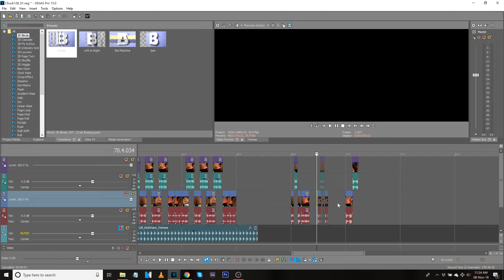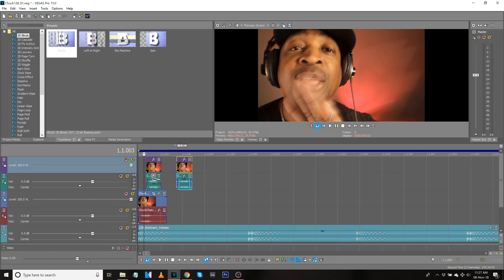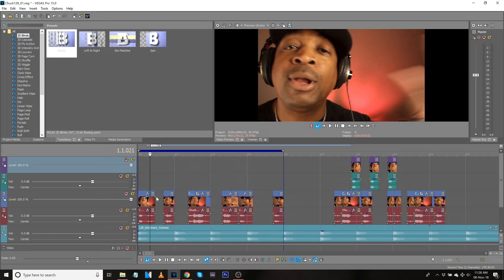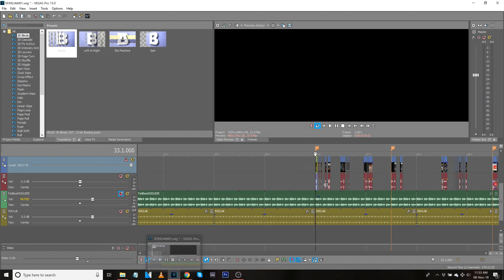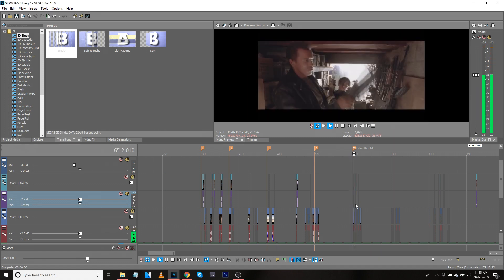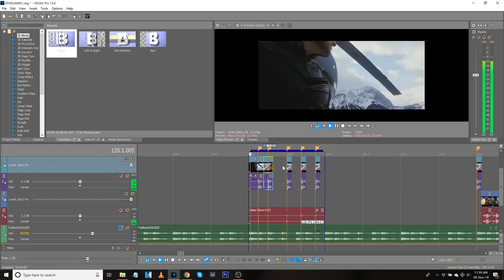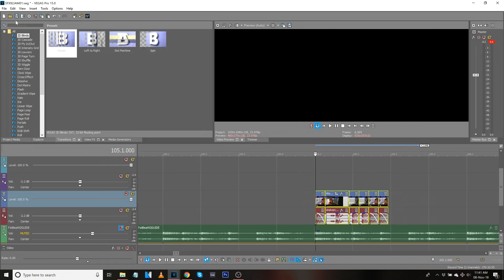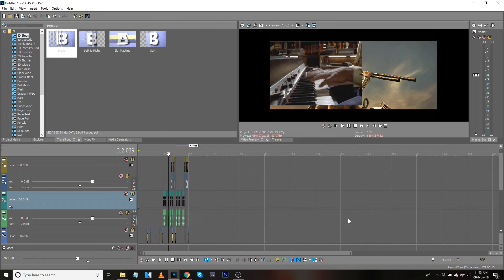How To Remix Video 02 - Making Riffs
Making musical video riffs with Magix Vegas